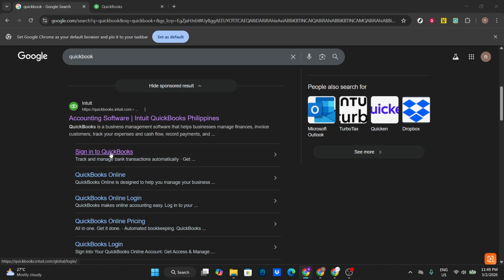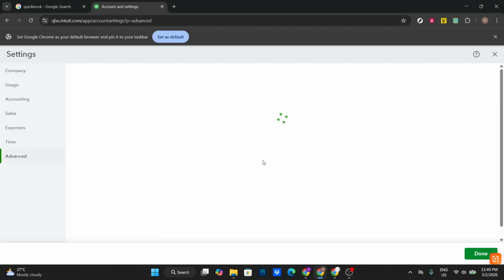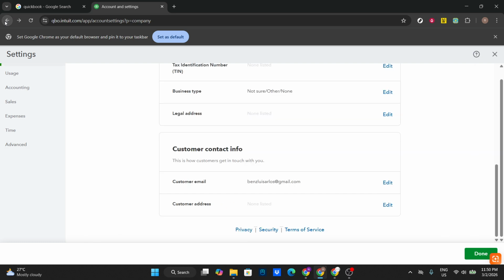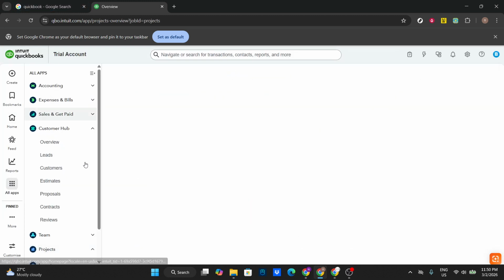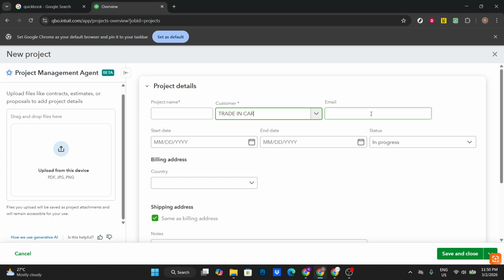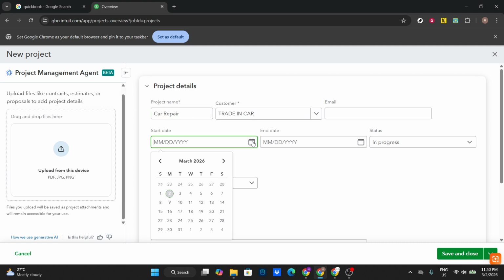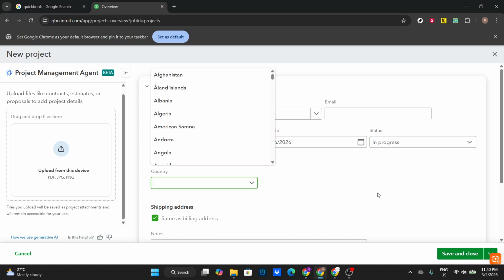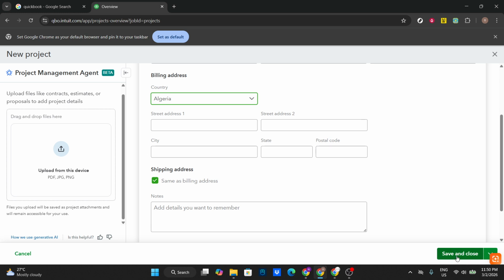How To Create New Project In Quickbooks In Quickbooks 2026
Managing projects? Learn how to create a new project in QuickBooks for effective tracking.

What You'll Learn in This Video:
Step-by-step instructions for setting up projects
Associating income and expenses with projects
Tips for monitoring project performance and budget
✅ Ideal for contractors and project-based businesses!